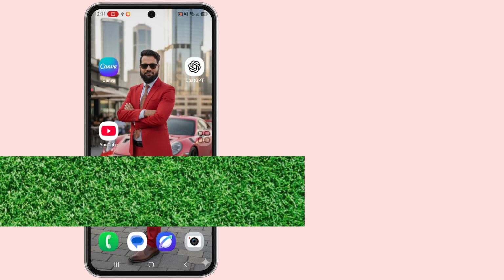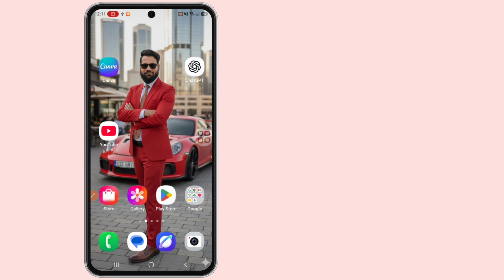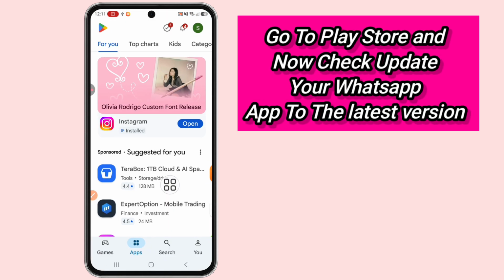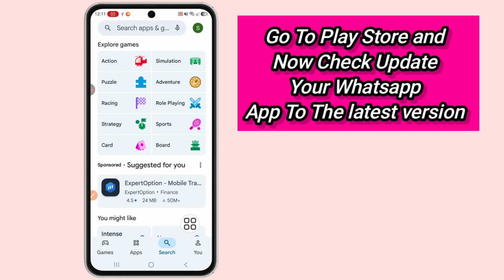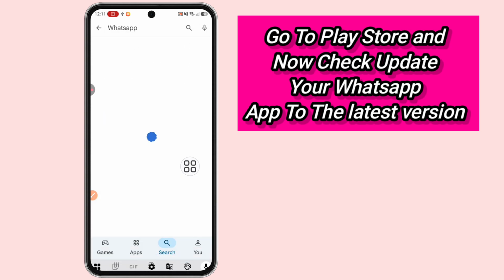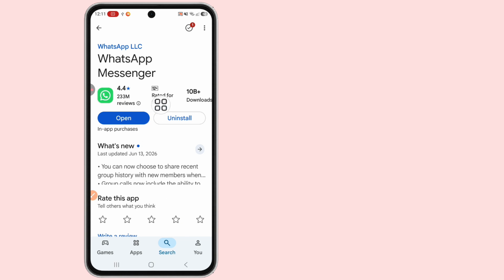How to Change WhatsApp App Icon Color in 2026 | Change WhatsApp Icon on Android & iPhone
Want to change your WhatsApp app icon color in 2026? 🎨 In this video, I'll show you how to customize the WhatsApp icon using the latest methods on Android and iPhone. Whether you want a black, blue, red, pink, or custom WhatsApp icon, this step-by-step guide will help you personalize your home screen quickly and easily.

📌 In this video:
✔️ How to change WhatsApp app icon color
✔️ Customize WhatsApp icon on Android
✔️ Change WhatsApp icon on iPhone
✔️ Use custom app icons
✔️ WhatsApp icon customization tips
✔️ Easy 2026 tutorial